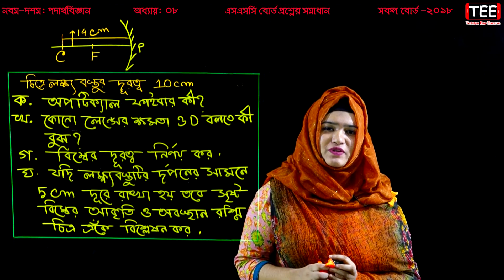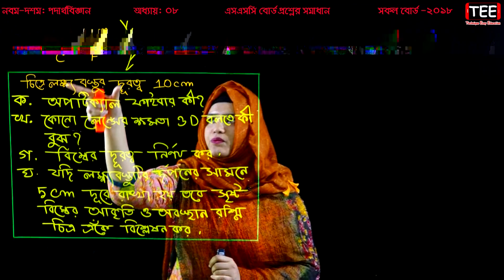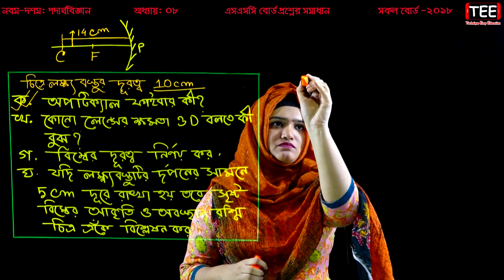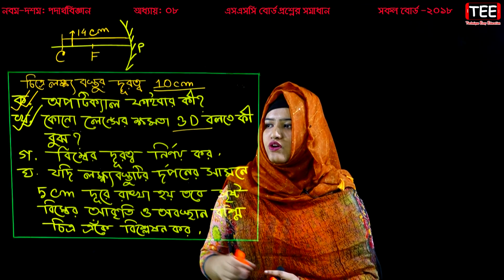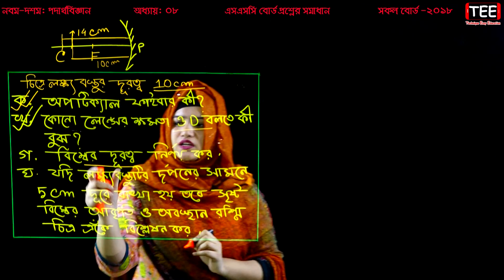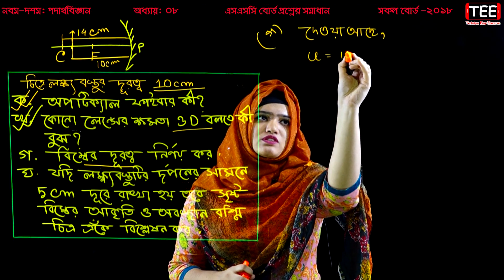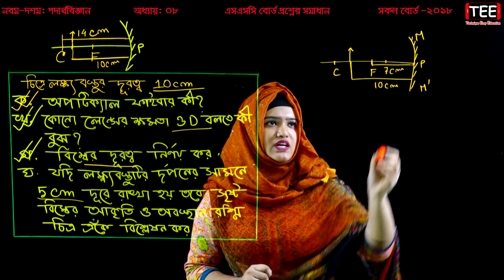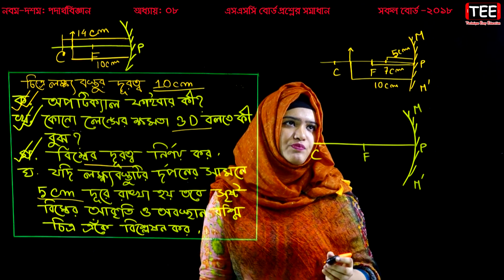আলোর প্রতিফলন || SSC Physics Chapter 8 || All Board 2018 || P-8 || Nine Ten Physics || পদার্থবিজ্ঞান